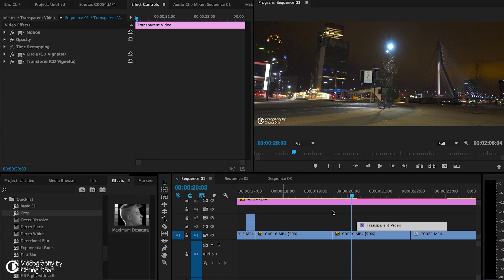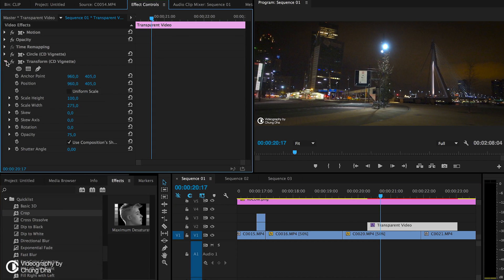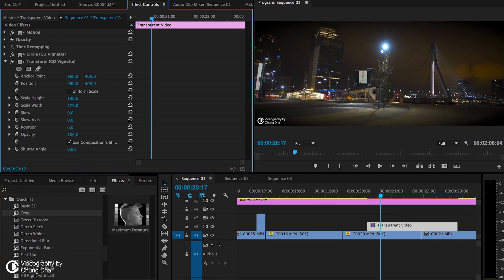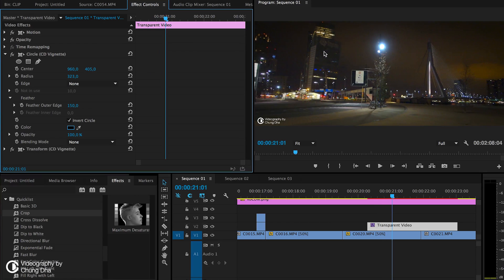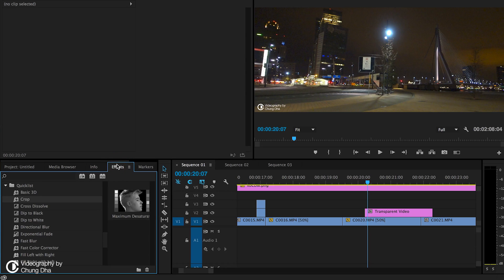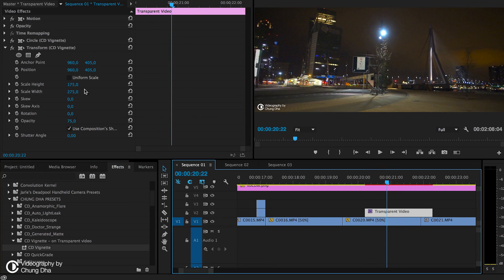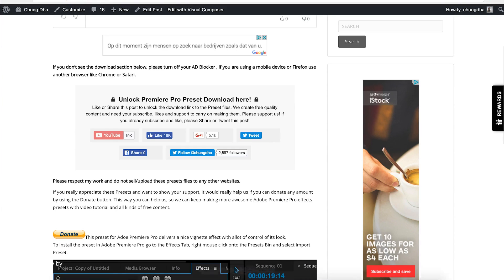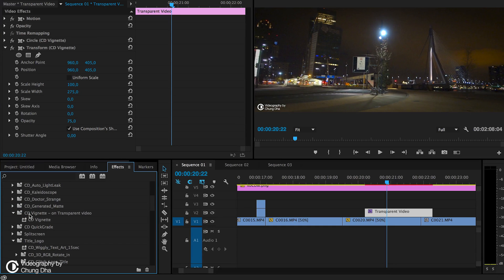Vignette Tutorial Preset for Adobe Premiere Pro by Chung Dha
This Vignette presetfor Adobe Premiere Pro will give you allot of control over the vignette, to get the look that you want, but its standard setting is already prepped with the setting that I use the most. Watch the video tutorial above to learn how to properly install and use the preset.

This video was recorded with Screenflow and edited with Adobe Premiere Pro